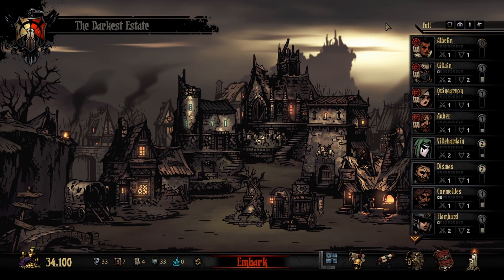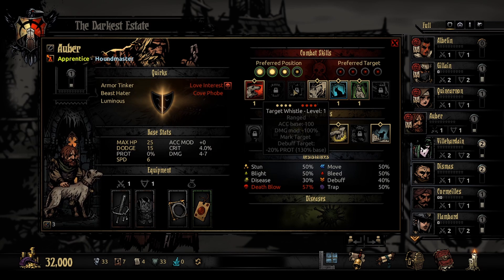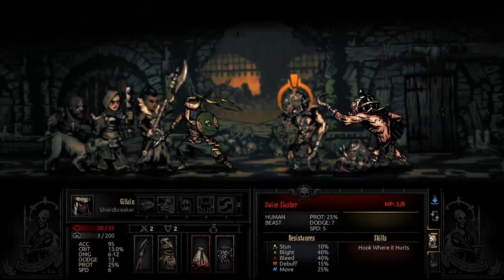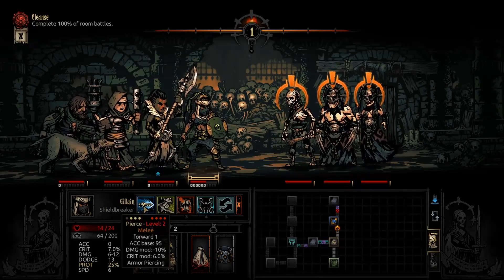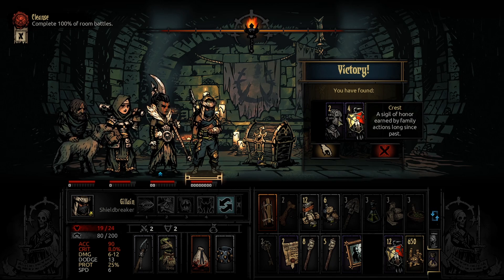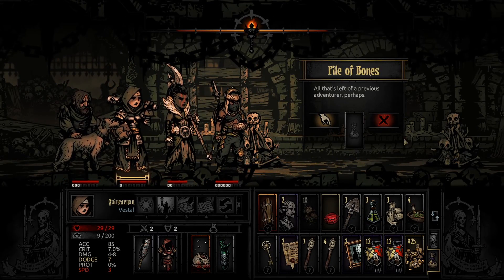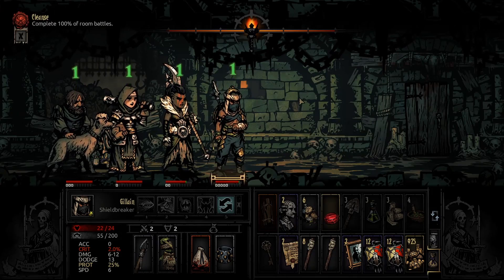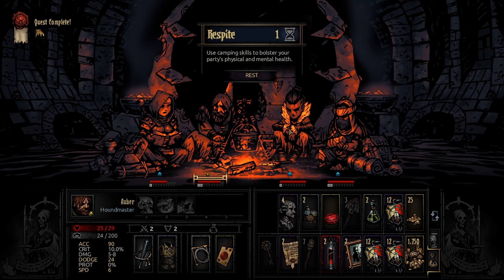Farming Portaits! | Darkest Dungeon Episode 8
Social Media and Live stream on twitch link!

Mods installed ~ Only QoL mods, no gameplay mods.
Curio Hints New Update
x2 Combat Speed
Stacking Gem Icons
UI Enhancement
Consistant Skill Icon Colors